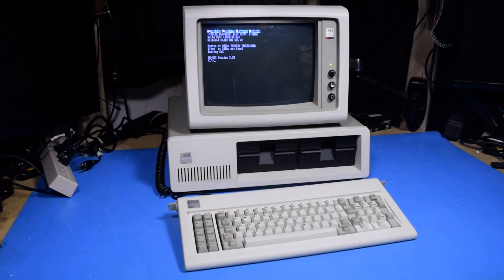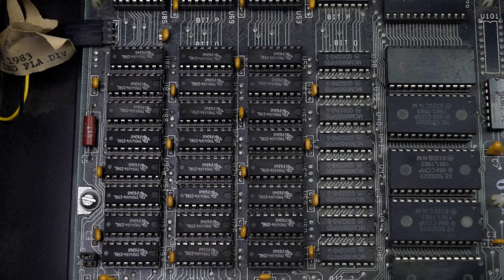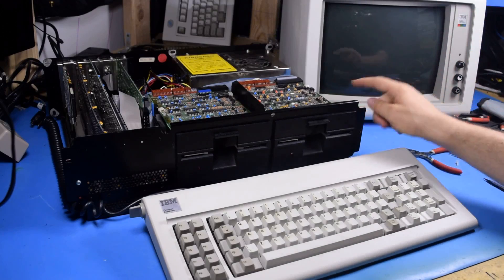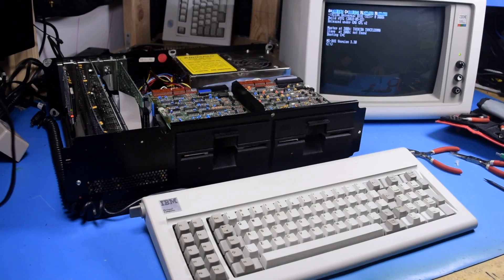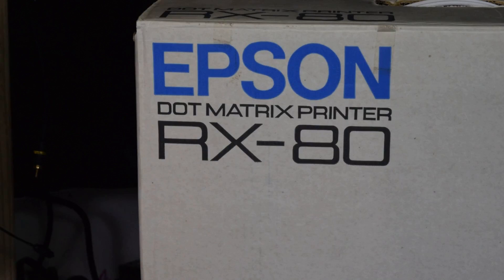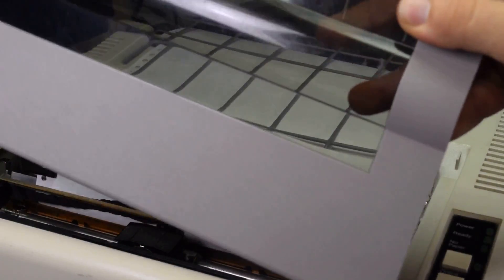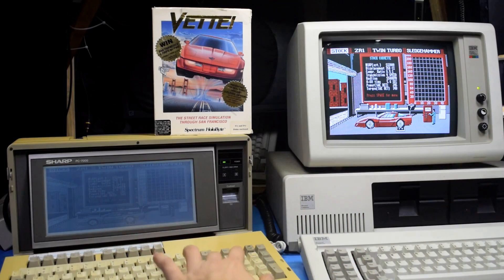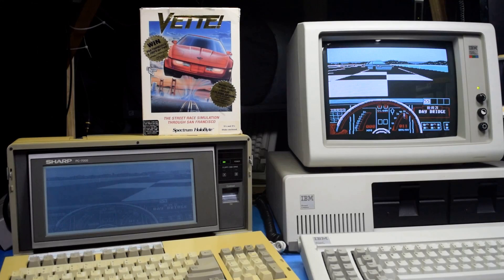IBM 5150 Tecmar Captain RAM Card Upgrade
Time to upgrade my IBM 5150, and it can basically be done completely with just one card.

It's so nice to have this computer be done now. This brings it up to the level of expected features where it should be able to run anything I can throw at it(well, within reason). There is still one more hardware thing I want to try out with this computer... but that will have to wait for a later video.

The problem with my 5153 should just be a couple of failing caps on the signal processing board, I'll probably just go ahead and recap the whole thing. So you can look forward to that at some point as well! I thought I was nearing the end of this IBM PC kick I've been on, but there is always more it seems.